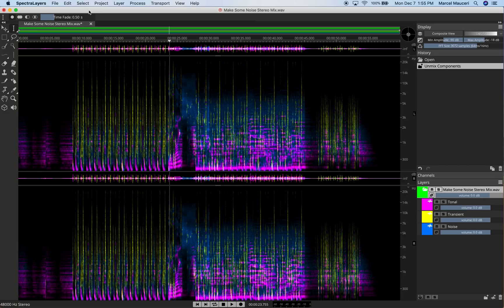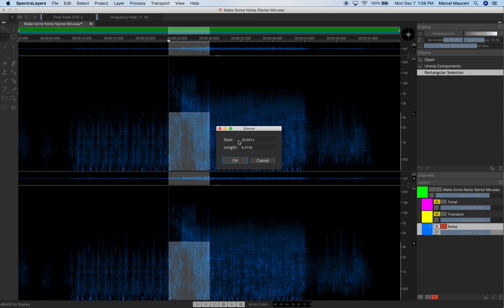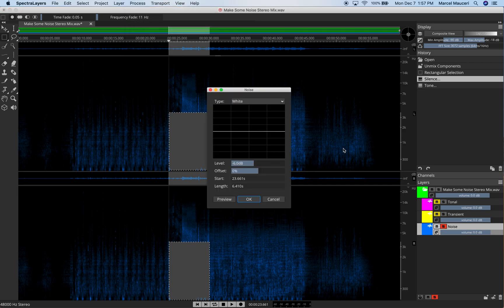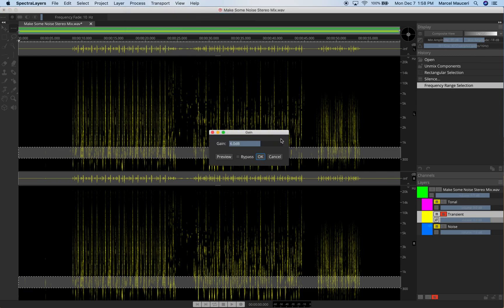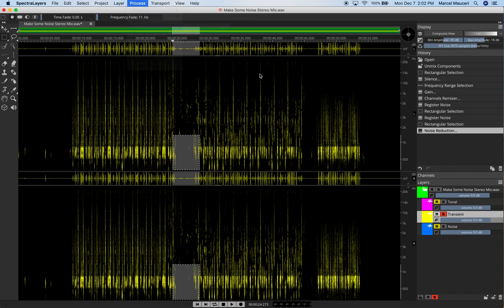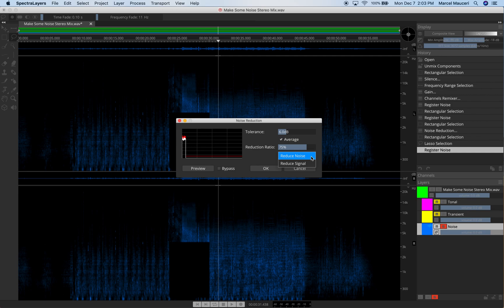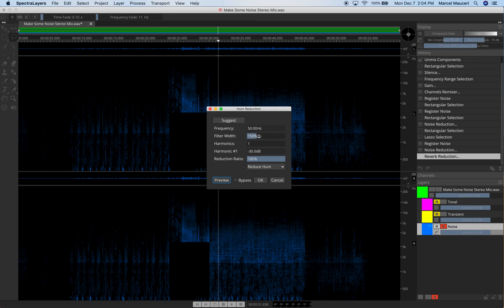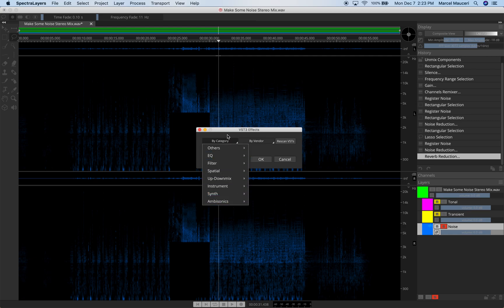SpectraLayers Pro 7 Master Class: 14. Layer Process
SpectraLayers Pro 7 Master Class: 14. Layer Process by Marcel Mauceri